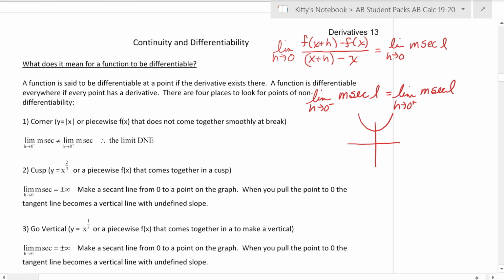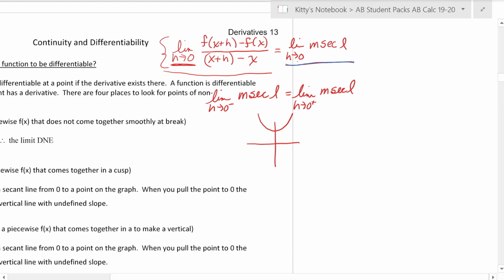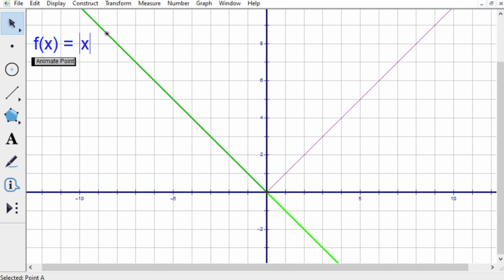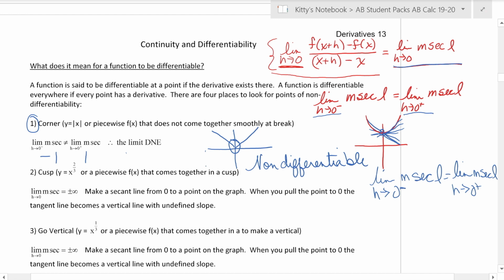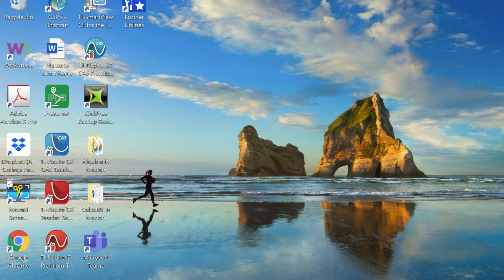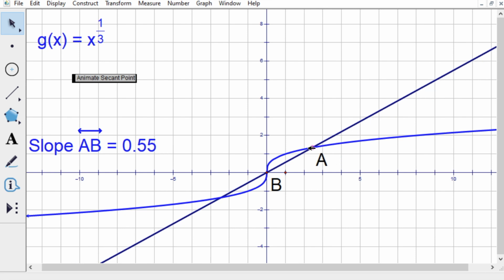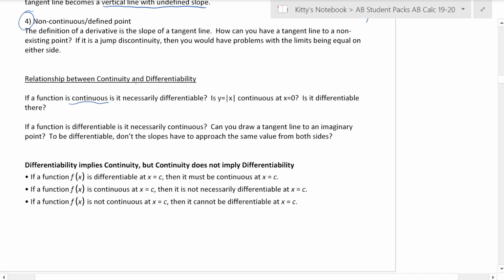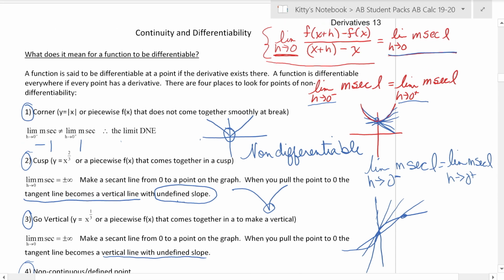3 0 Continuity and Differentiability Discussion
Discussion about the relationship between continuity and differentiability